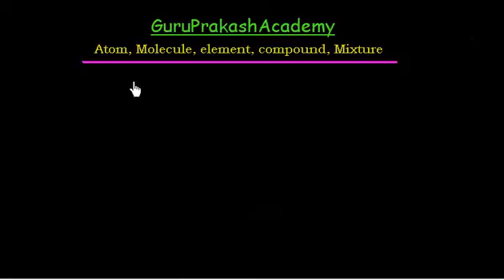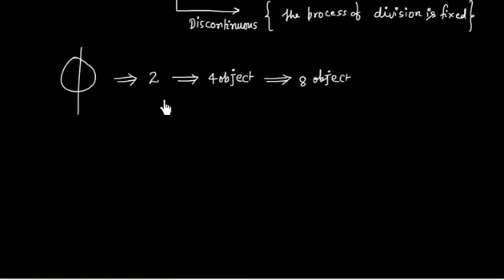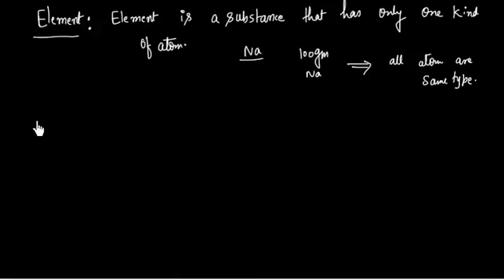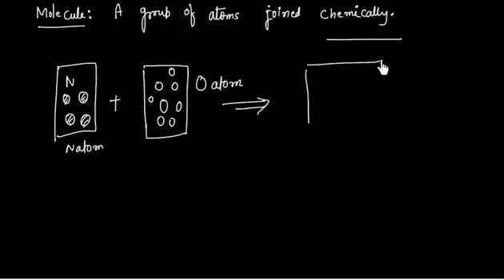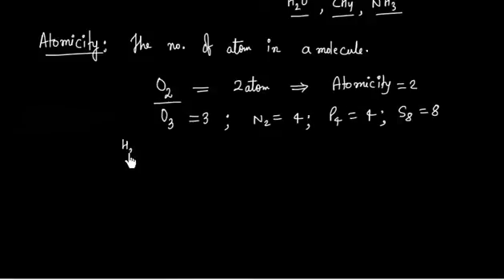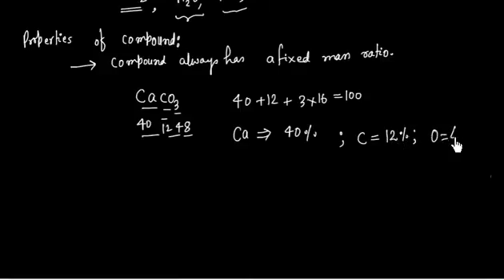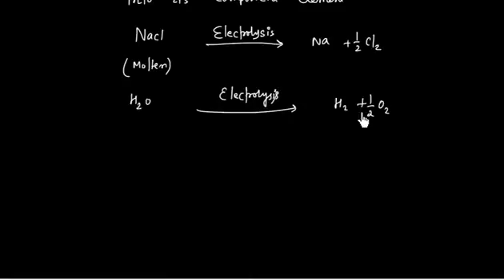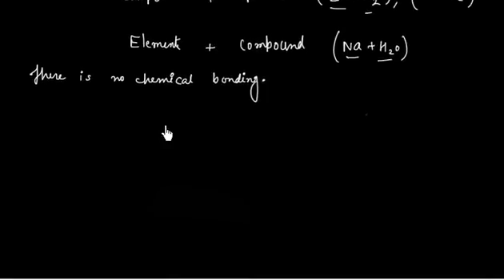Introduction to Chemistry I Element, compound. atom, molecule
Basics of element compound and molecule.